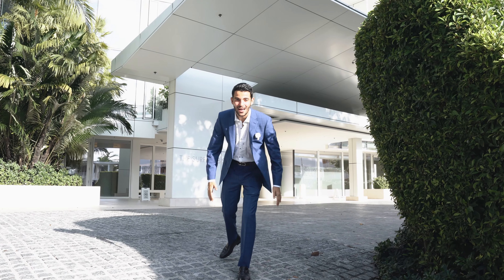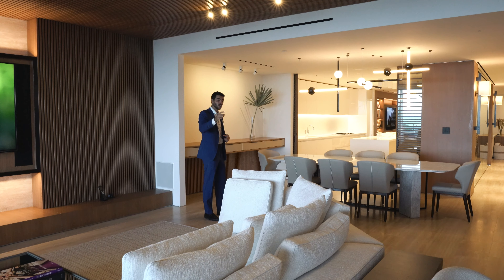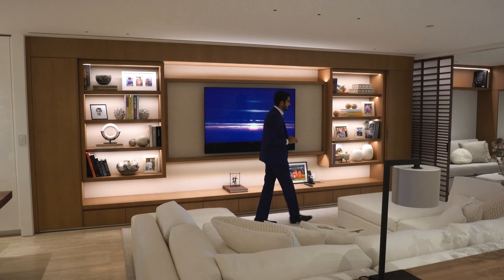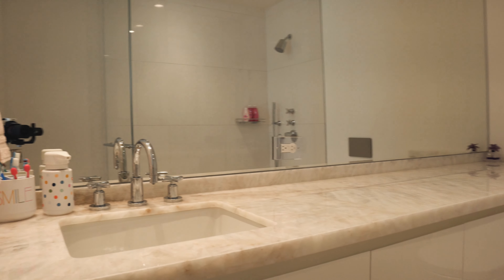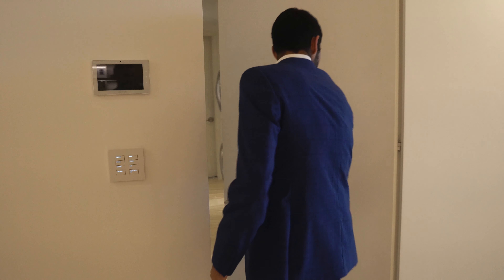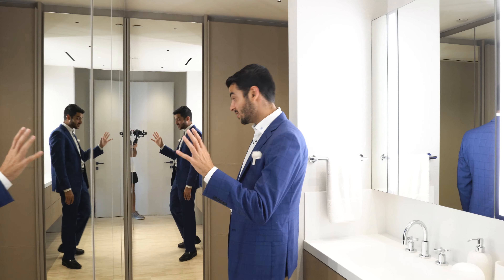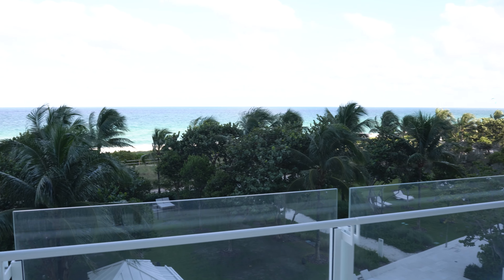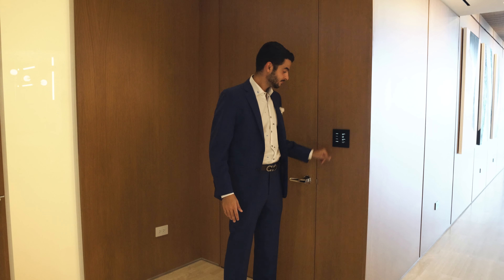Touring a $19,500,000 LUXURIOUS OCEANFRONT CONDO at the Surf Club Four Seasons in Miami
Today we take a look inside a Custom-designed Four Seasons residence, often described as “beach house views in the sky with first-class services.” Made for comfortable, easy elegance, this unit is expertly crafted to inspire life‘s greatest moments: from daily family time to milestone celebrations. Smart technology gives rise to impressive functionality all around; custom closets, automated blinds, private foyer, service entrance, and strategic sliding doors adapt the open spaces to blend seamlessly with the outdoors. Premium finishes create an ambiance of understated beauty in its distinctive settings. Enjoy access to 4 pools, resident-only fitness centers, 2 restaurants including Thomas Keller’s “The Surf Club Restaurant”, and more.

Thanks to The Douek Lara Group of ONE Sotheby’s International Realty for allowing us to tour this impressive listing.